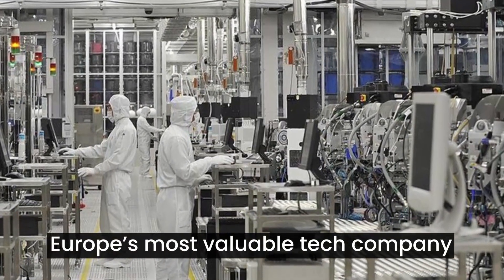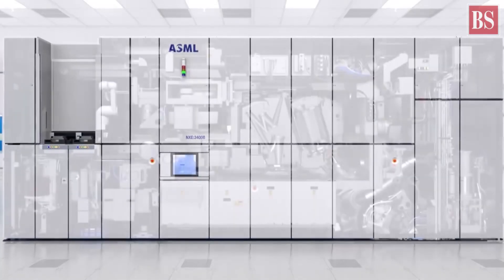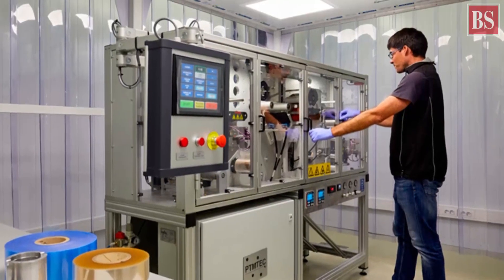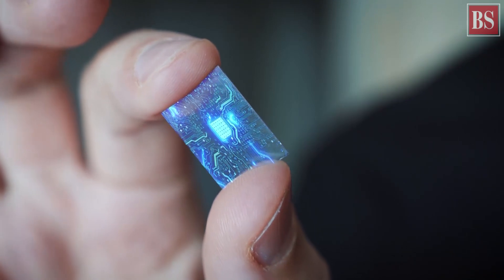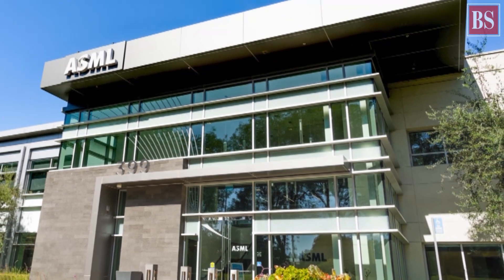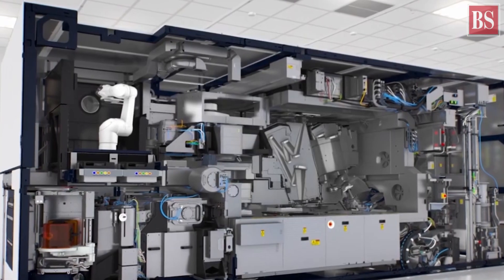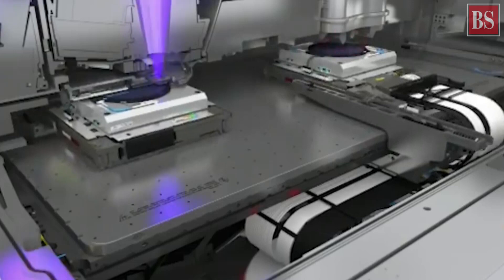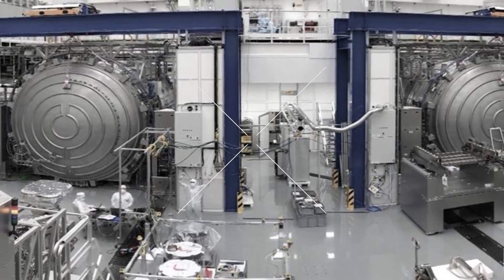The most important tech company you’ve never heard of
Top tech companies turn to a Dutch firm for ultra-advanced machines to make chips. The machines use light beams to make narrow circuits on chips – which are now the backbone of the world economy